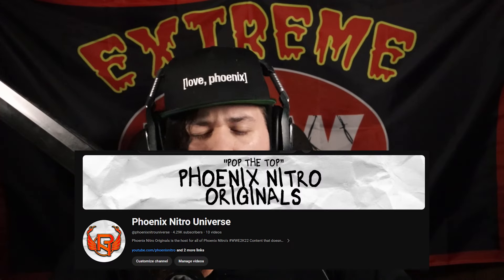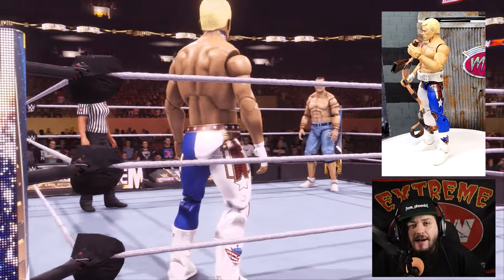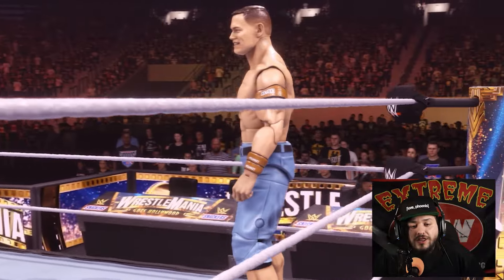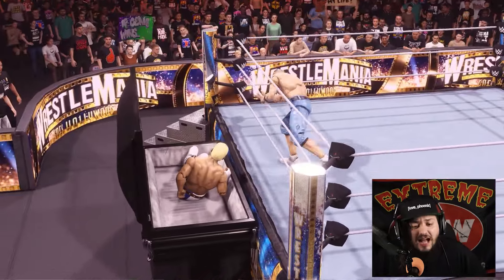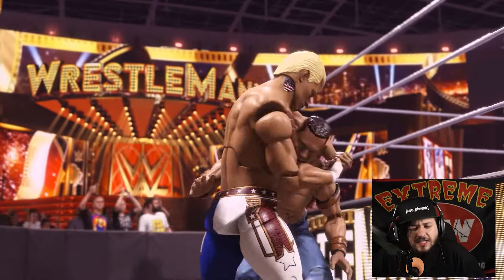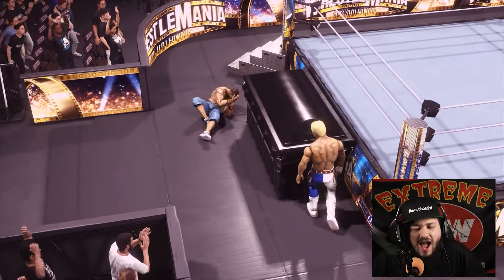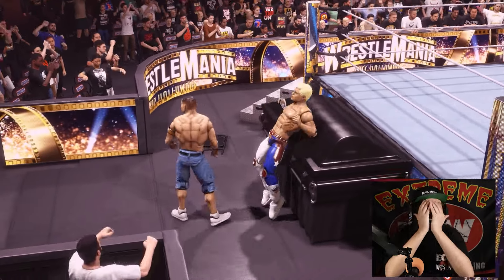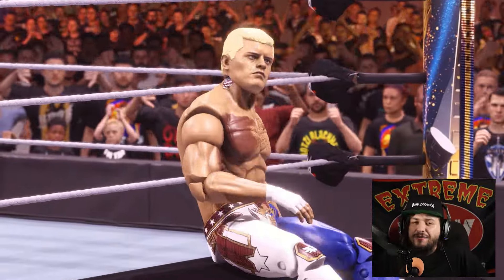Who Is The Best Action Figure In WWE 2K24?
Today on the channel we find out who is the best action figure in WWE 2K24. As of the filming of this video there are three WWE Elite Action Figures in WWE 2K24. Cody Rhodes, John Cena, and Ichiban Hulk Hogan, however, Hulk Hogan is currently not out yet. In the meantime, today we have a Toy Box Casket Match to find out who the best WWE Elite Action Figure is in WWE 2K24!

WWE 2K24 is an upcoming professional wrestling sports video game in development by Visual Concepts and to be published by 2K. It will mark the tenth installment under the WWE 2K name and the twenty-fourth entry in the series overall based on WWE and is the successor to WWE 2K23.